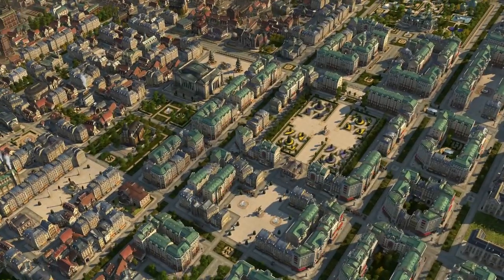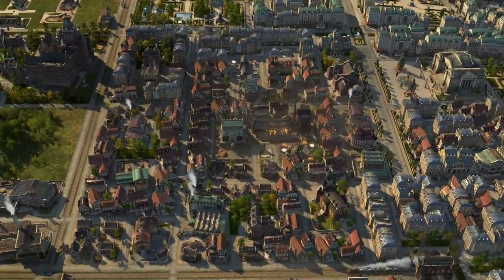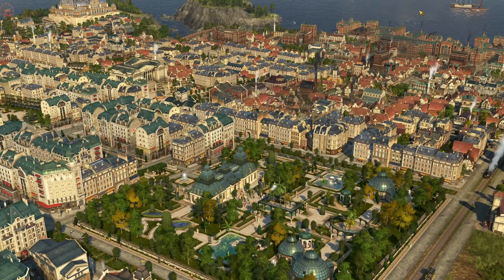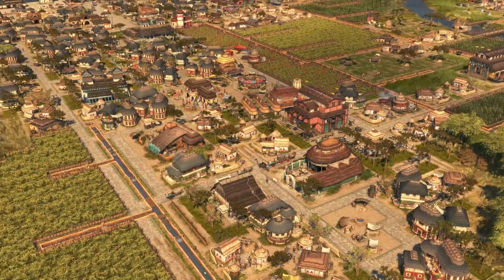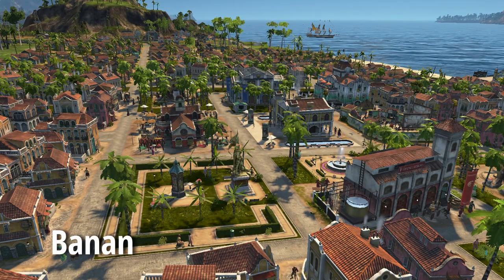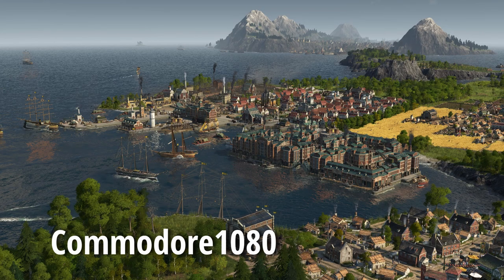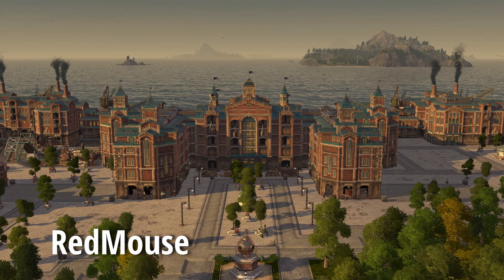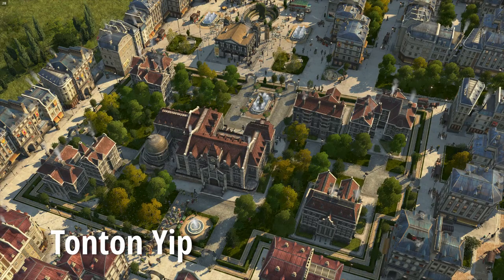Anno 1800 Beauty Building and Decorating Tips and Tricks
A quick guide for getting into beauty building and decorating! From layouts to how I get my inspiration, a few handy tips and suggestions for people looking to start decorating in Anno 1800!